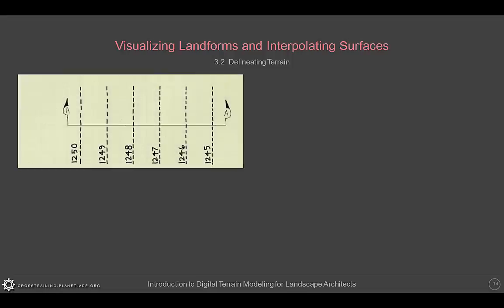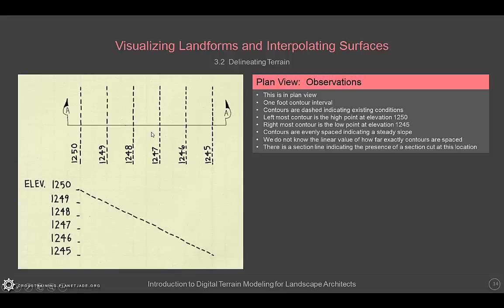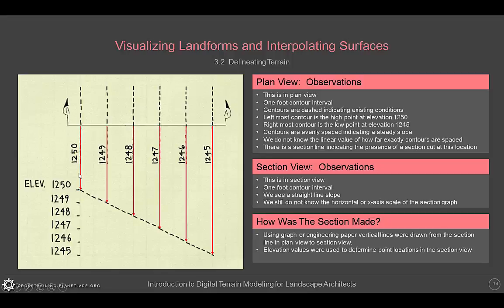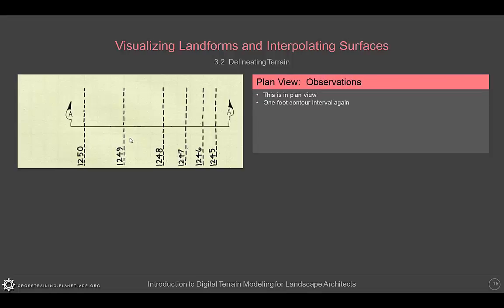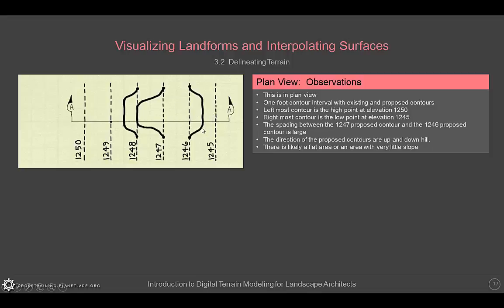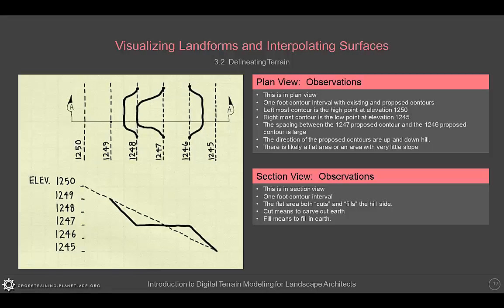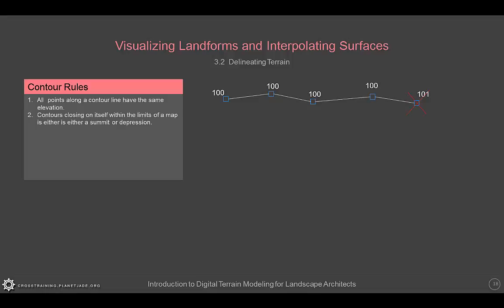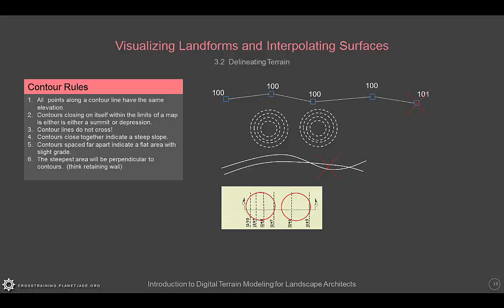DTM 3.2.5 Visualizing Landform And Interpolating Surfaces